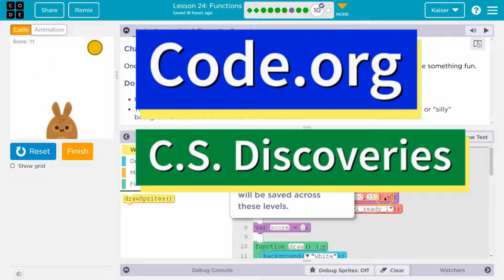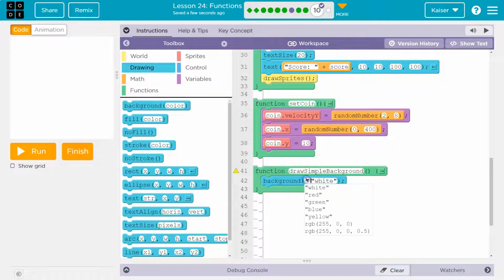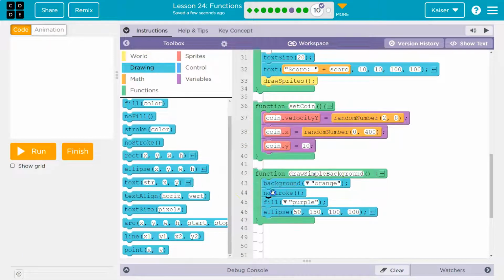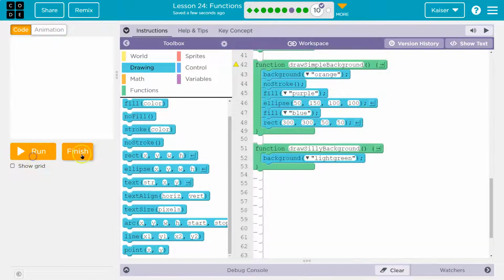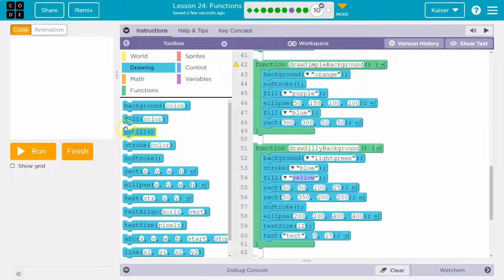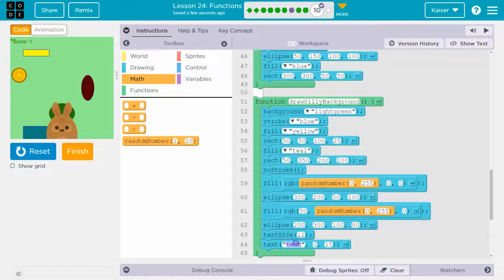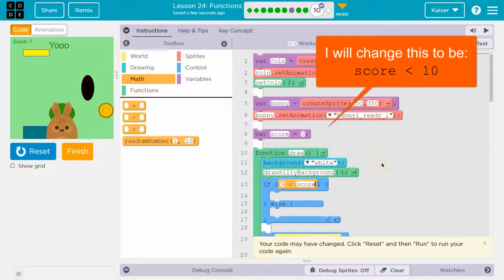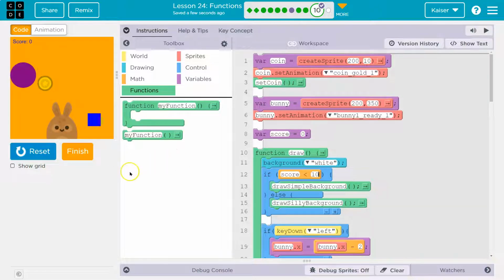Code.org Functions Lesson 25.9 | Tutorial with Answers | Unit 3 CS Discoveries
Functions is a lesson from Interactive Animation and Games, unit 3 of Code.org's C.S. Discoveries course. This course is often used in middle and high school computer science classrooms. Each part of the course challenges students to accomplish a new task while discovering the principles of computer science. In this video, I walk through step-by-step how to get the right answer for this puzzle. Playlists for the rest of this lesson and for the entire C.S. Discoveries course are linked below.